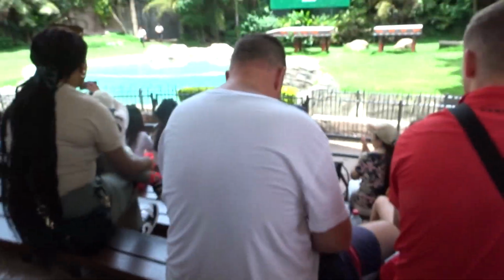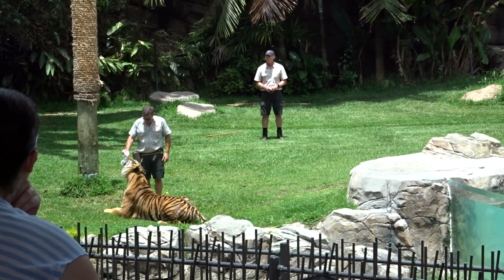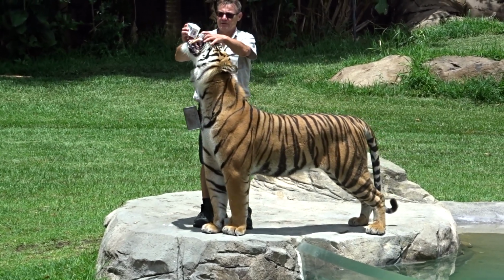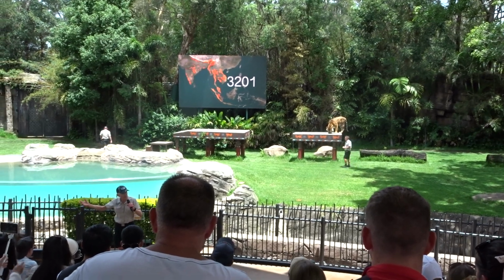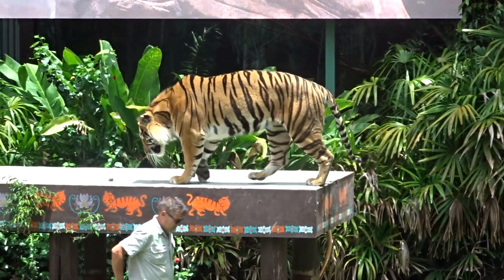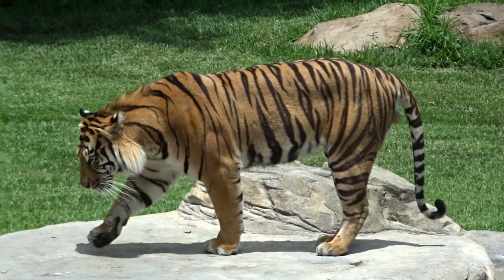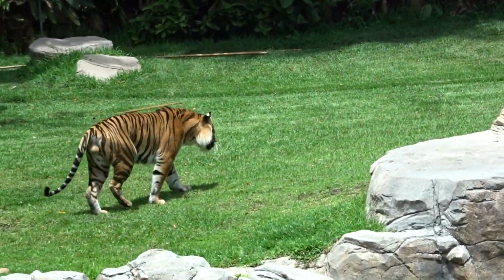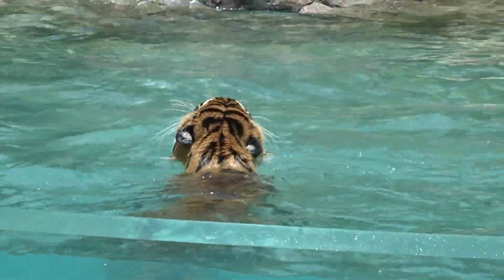Tiger Show | Full HD | Dreamworld Tiger Island | Gold Coast Vlog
0:00 - Intro
0:56 - Information About tigers
1:45 - Meet Khan
2:08 - Marking Territory
2:45 - Freeze Stance
3:15 - Tigers K9 Teeth
4:15 - Close Shot of Drinking Milk
4:50 - Tiger Rescue Presentation
5:40 - Tiger Jumps Between Podiums
6:48 - Tiger formal Training
8:15 - Donation Information
8:40 - dwf.com.au
9:15 - Tiger Climbs A Massive Pole
10:00 - Tiger Swimming
11:00 - Tiger Belly Flop
11:50 - Thank You Message
12:20 - Tiger Diver
12:40 - End of Show

Prepare to embark on an epic adventure with the Tiger Show - capturing the stunning prowess of these majestic beasts in Full HD! Dreamworld Australia unveils its crown jewel, the Dreamworld Tiger Island, where you're sure to witness the wildest tiger vlog ever! Our cameras dive deep into the mesmerizing world of these fierce felines, documenting their awe-inspiring swimming, jaw-dropping eating habits, and gravity-defying jumps. Get ready to be awestruck by the raw power and mesmerizing beauty of these incredible creatures. Join us for the ride of a lifetime at Dreamworld Australia's Tiger Show - because some experiences are simply too extraordinary to miss!

Lights, camera, and ferocious action! The Tiger Show brings you an adrenaline-pumping rendezvous with Dreamworld Australia's most captivating residents - the tigers! Shot in crystal-clear Full HD, our film takes you straight to Dreamworld Tiger Island, where you'll be immersed in a world of untamed wonder. With a front-row seat to all the thrilling action, you'll witness these majestic hunters swimming with grace, devouring their meals like true connoisseurs, and showcasing gravity-defying leaps that'll leave you in awe. Brace yourself for a wild ride as we unveil the untold stories of these fascinating feline powerhouses!

Grab your popcorn and buckle up for a roaring good time at the Tiger Show! From the heart of Dreamworld Australia arrives an exhilarating spectacle that gives you a VIP pass to the extraordinary world of tigers. Shot in glorious Full HD, our film ventures deep into Dreamworld Tiger Island, capturing the untamed charisma of these magnificent creatures. Get ready to witness tigers in action like never before - watch them gracefully glide through the water, relish their meals with unparalleled finesse, and showcase mind-boggling jumps that'll make you believe in superpowers! Get your adrenaline pumping and be transported into the captivating realm of Dreamworld Australia's tiger vlog - it's a cinematic adventure you don't want to miss!